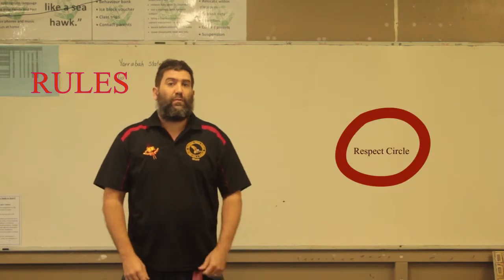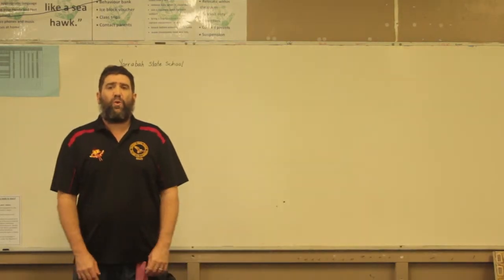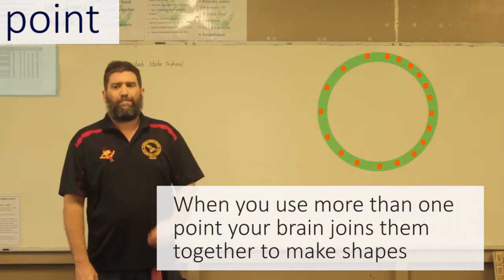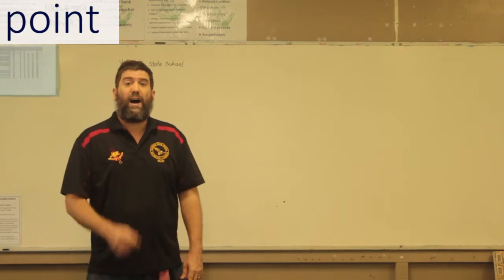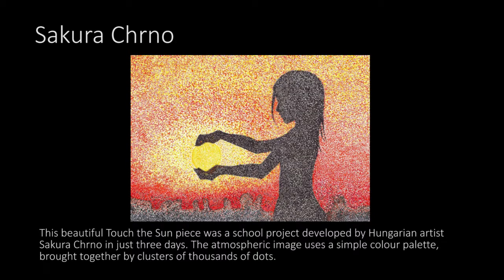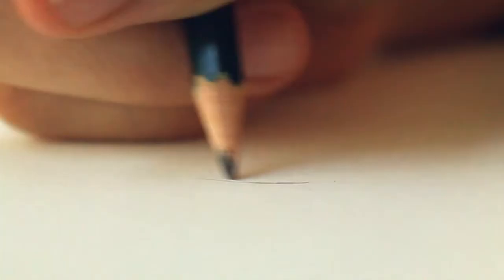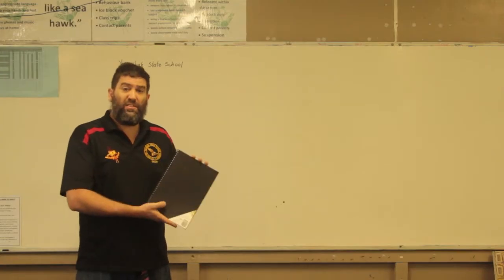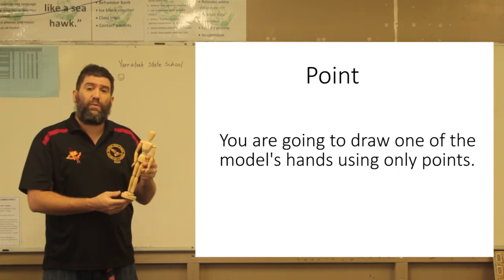Lesson1 point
here is first draft lesson one.. Point